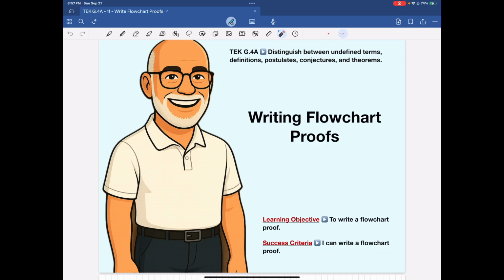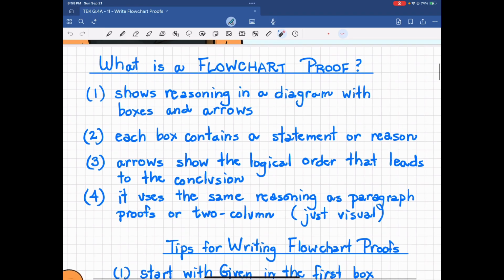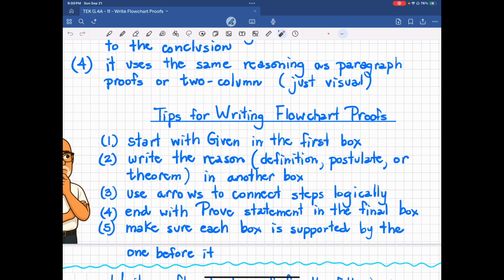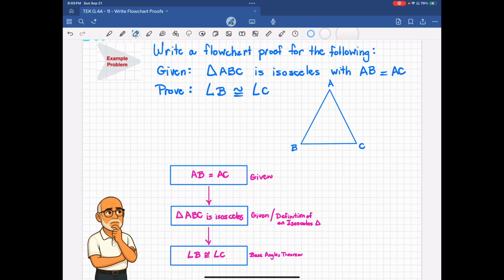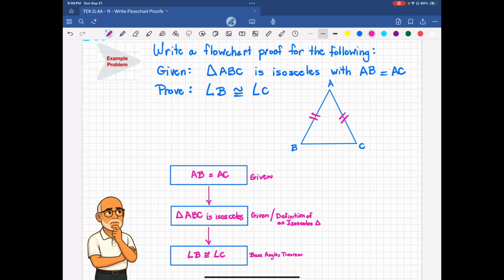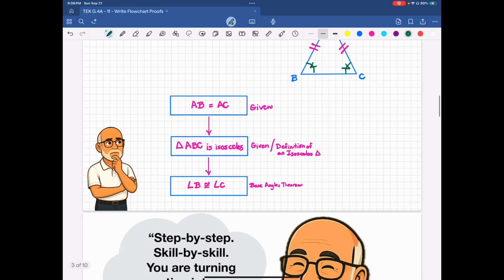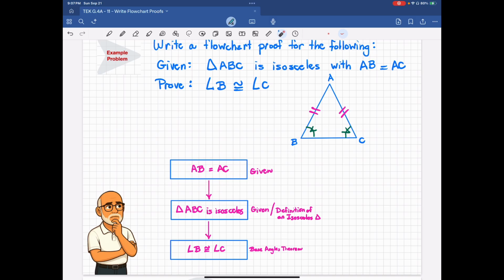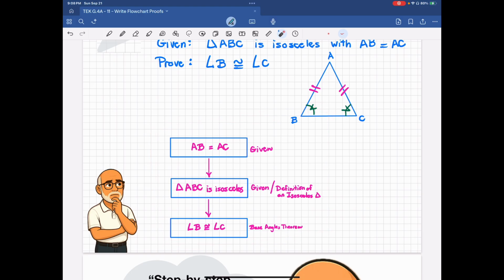Writing Flowchart Proofs TEK G4A